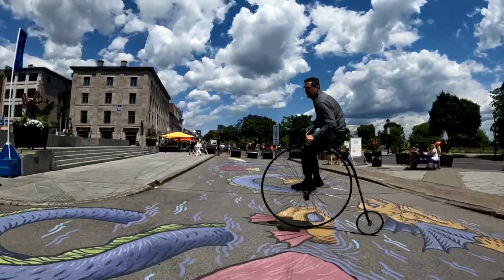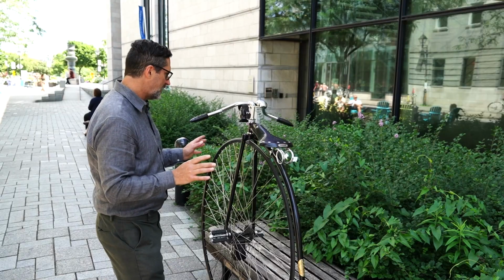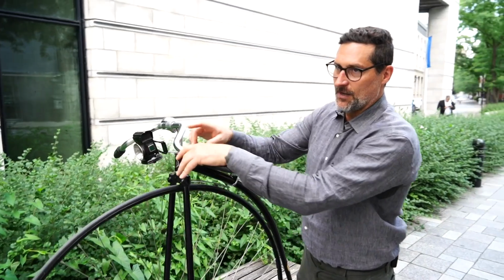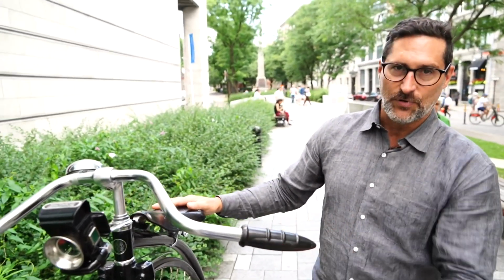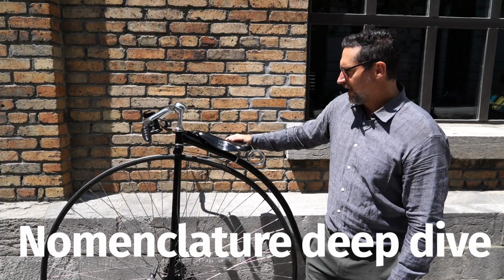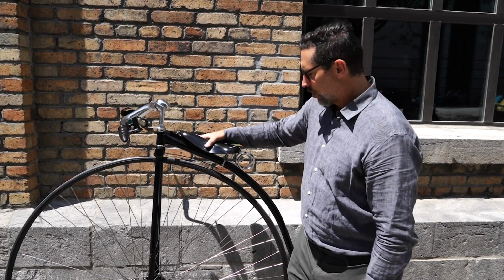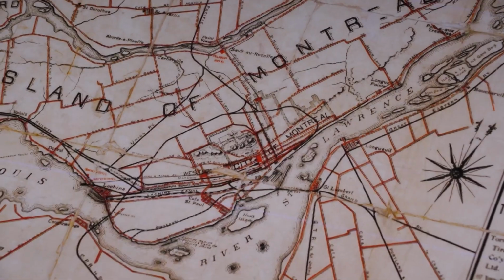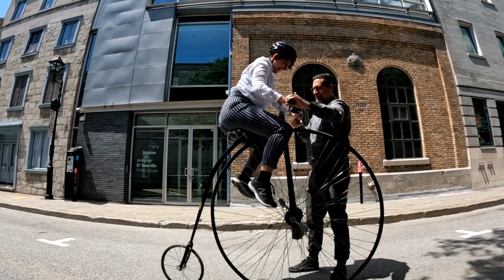Antique bike an addiction for Montreal man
Paul Gauthier's initial interest in old bicycles is now an obsession. Ride through Montreal with this history buff, as he demonstrates the ins and outs of riding a bike from the 1800s known by many as “the boneshaker.”

Chapters:
0:00 Intro "This is my steed"
0:30 How to ride the penny-farthing
0:42 What it feels like
1:06 How fast can you go?
1:11 How to stop
1:21 Behind the design
4:47 Nomenclature deep dive
6:44 Why Montreal's first road map is a map of bike routes
7:44 Outro "The ideal promote a slower life beat"
8:12 Behind the scenes: CBC reporter Laura Marchand rides the 'boneshaker'!